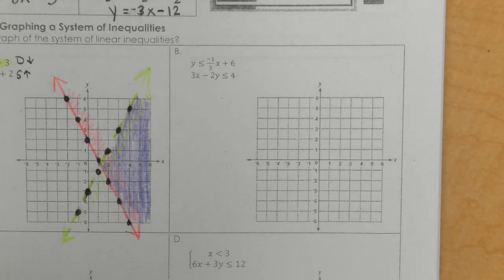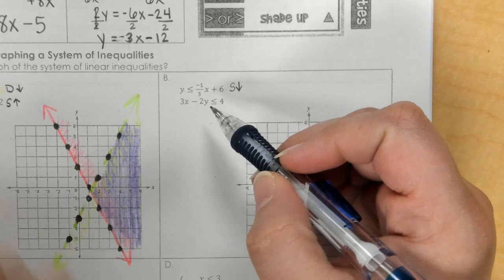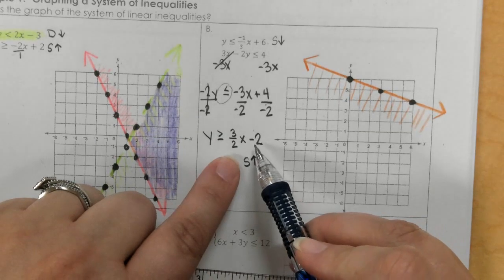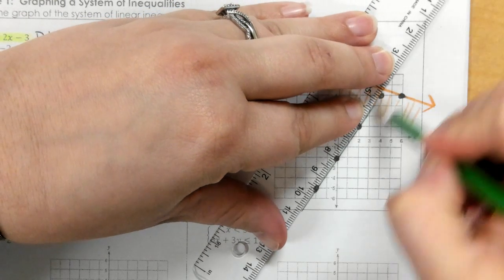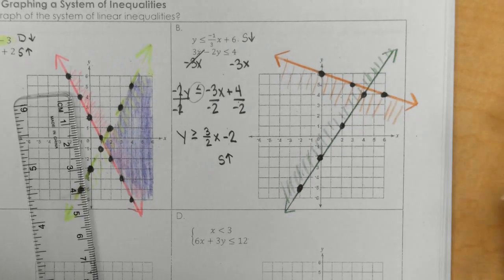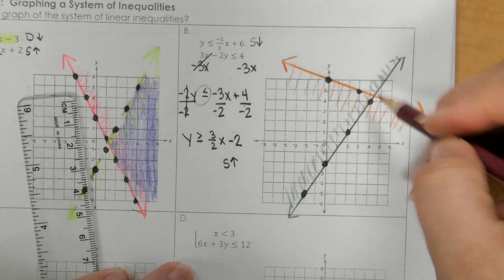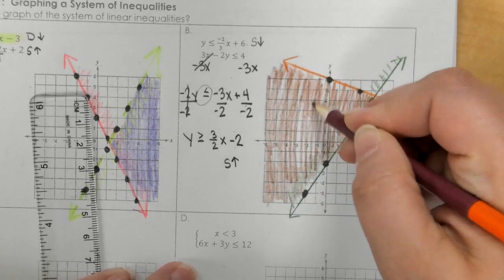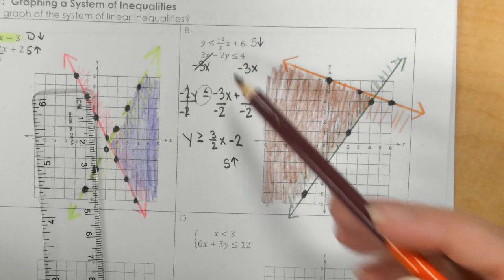Alg DB - Unit 5 Day 4 Notes, Ex 1 B-C